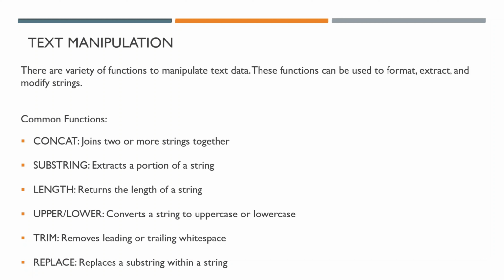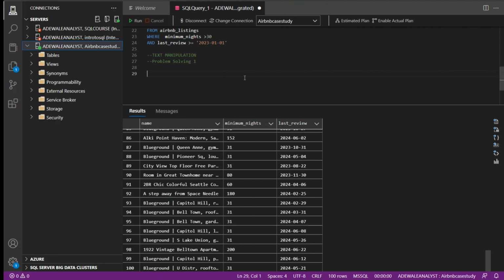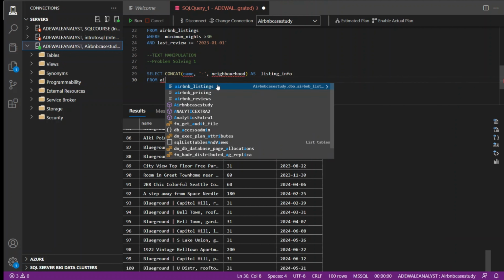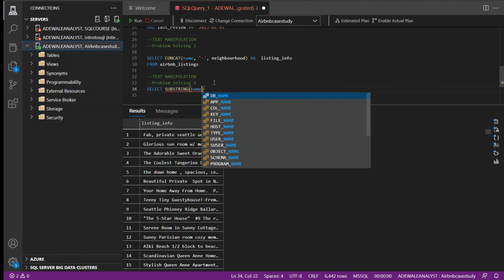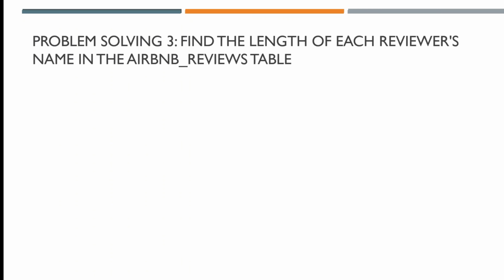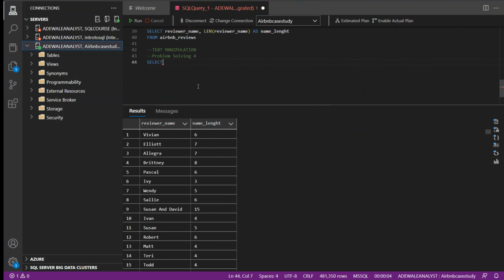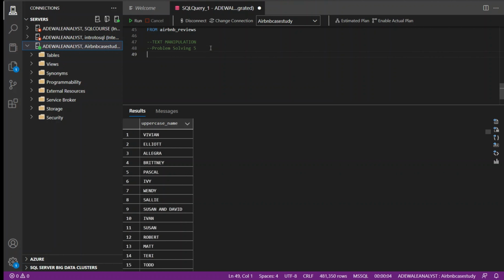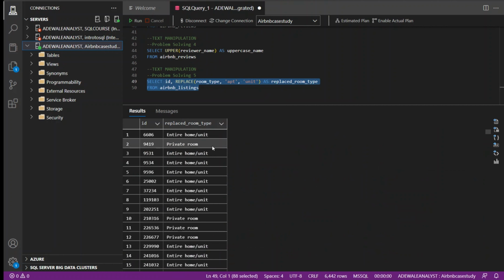Text Manipulations in SQL Case Study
Dataset